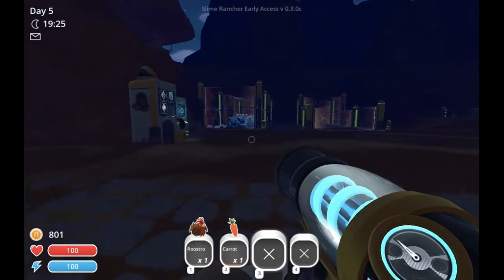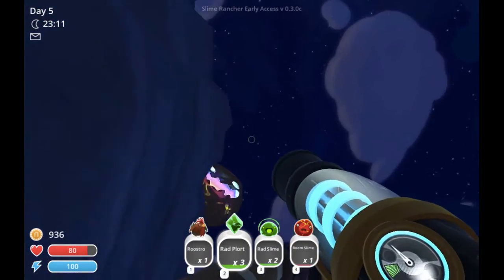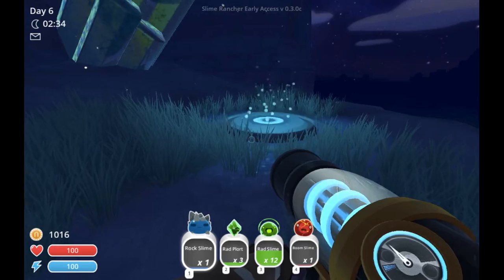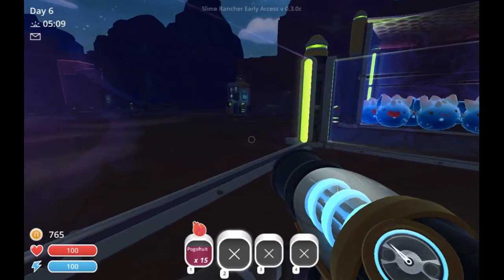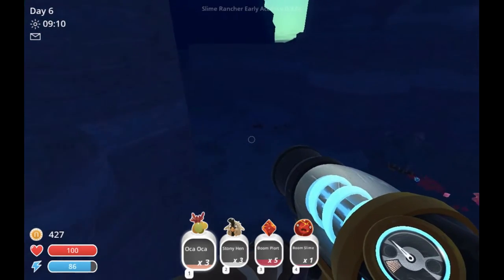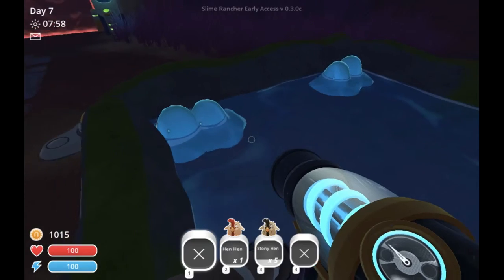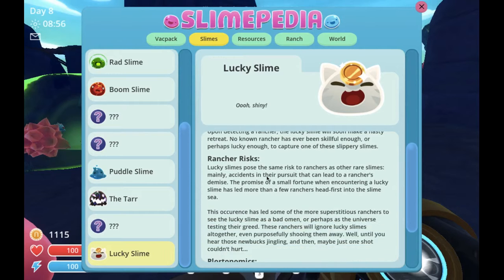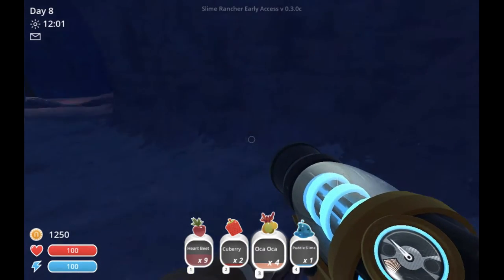RADIATION AND GOLD SLIMES! // Slime Rancher: PART 5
Look at all the cute alien green slimes! Too bad they hurt me!